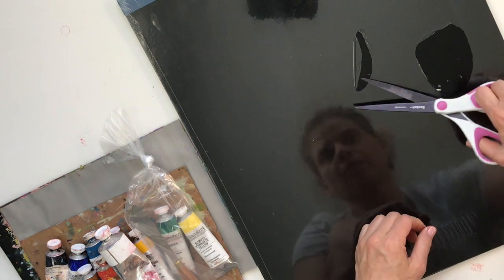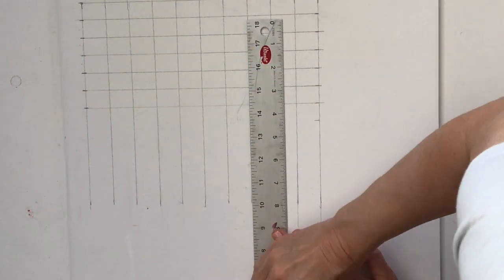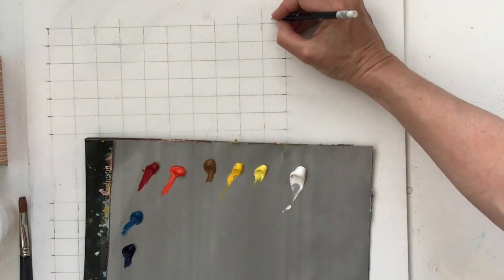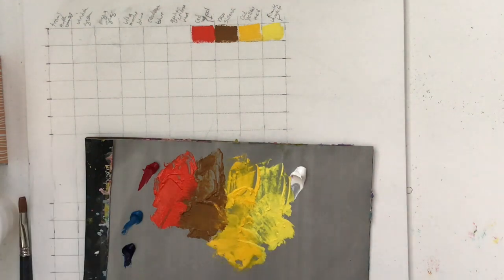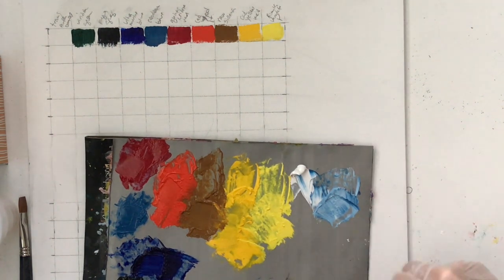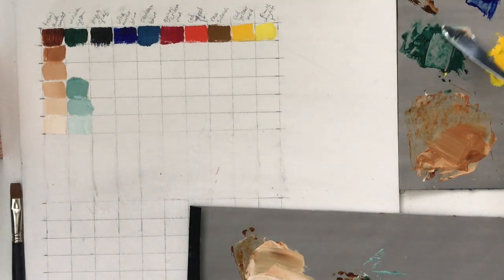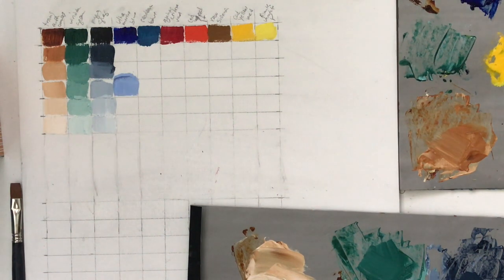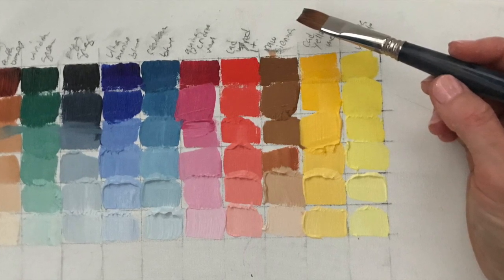Making Oil Painting Color Charts Pt 1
I make oil paint color charts.  I first use the colors in my palette and make a value chart from dark to light for each color.  I explain some of the useful reasons for making color charts.  Next Tuesday I will share part two of my color charts with the combined colors.  I am an artist.  My website is